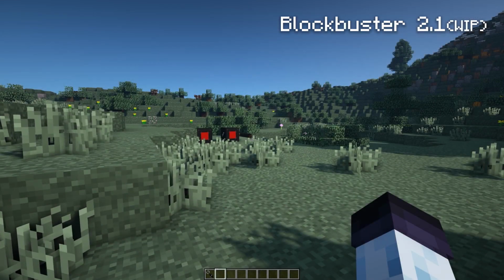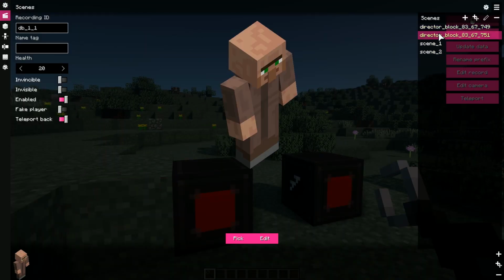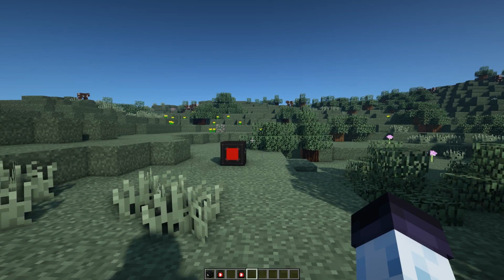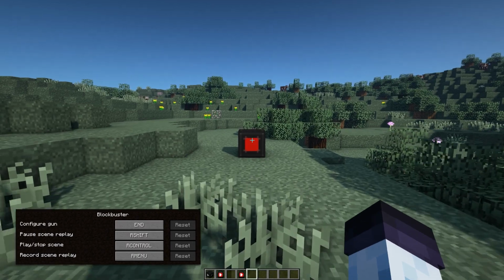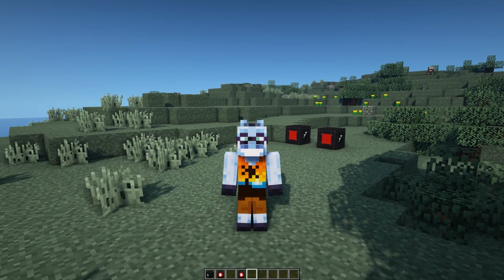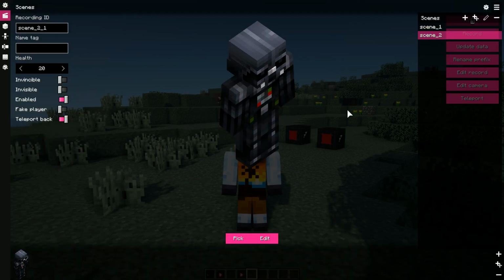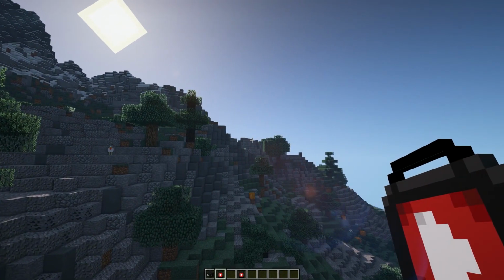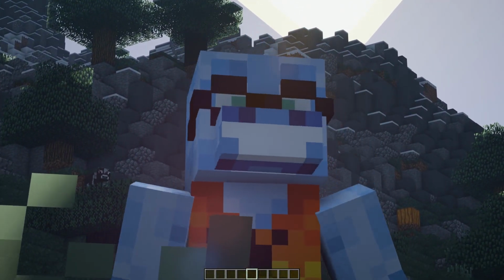Director Blocks and Scenes — Blockbuster mod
Hello there! My name is McHorse, and in this short video, I'll try to show that scenes are not more complex than director blocks, but even easier to use (because it requires less actions).

And yeah, it's probably the last of me you'll heard talking about switching from director blocks to scenes. 😅

00:00 — Intro
00:11 — Goodbye Director Blocks...
00:49 — Setting up a director block (with playback button)
01:40 — Setting up a scene (with playback button)
02:25 — Setting up a director block (with keybinds)
02:57 — Setting up a scene (with keybinds)
03:44 — Teleporting
04:01 — Outro

--- Links ---

--- Assets ---

--- Music/Sounds ---

— Atrus Groovmacher by Max McFerren